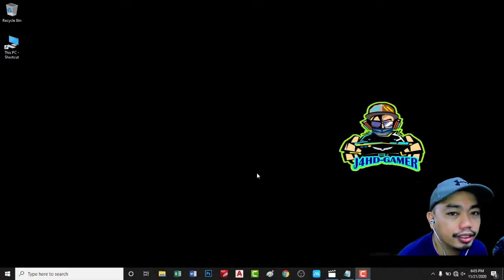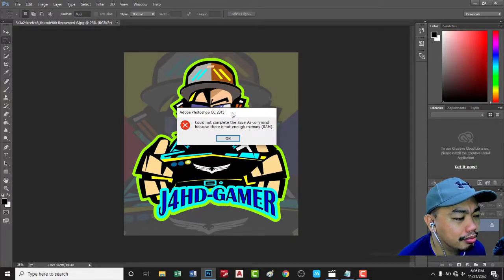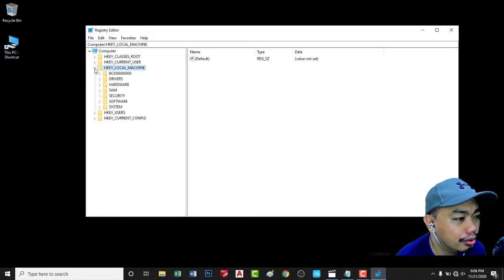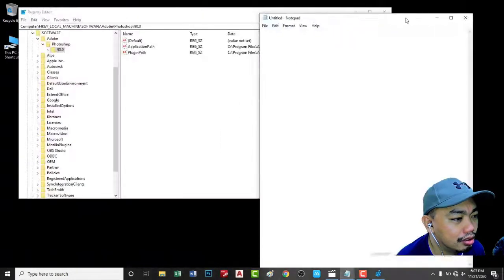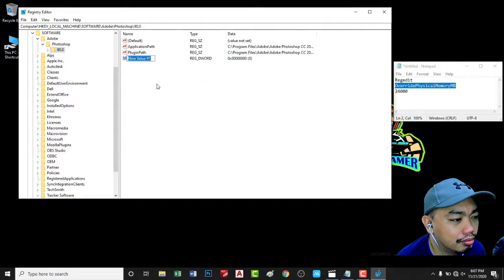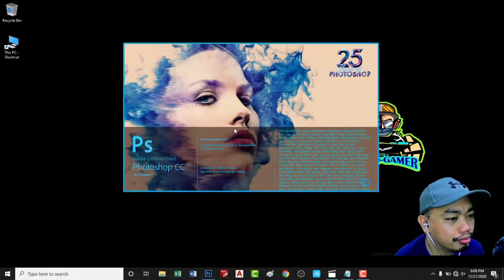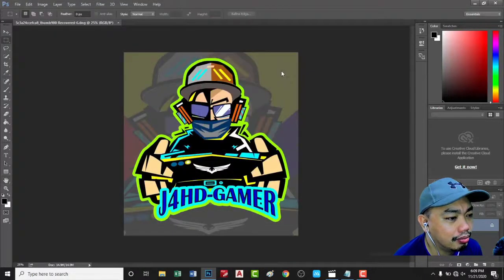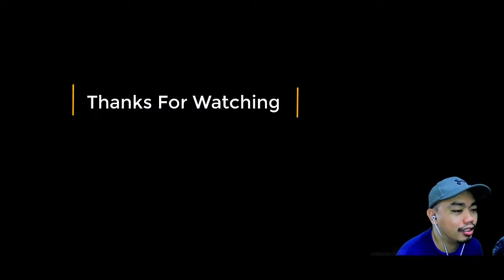How to Fix Adobe PhotoShop CC 2018 Error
Could not Complete the Save As Command because there is not enough memory (RAM)